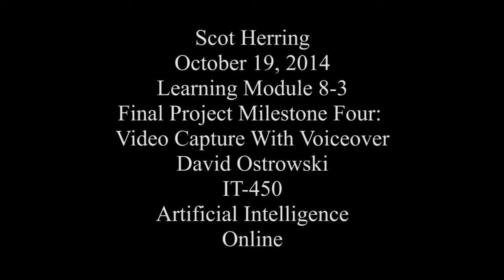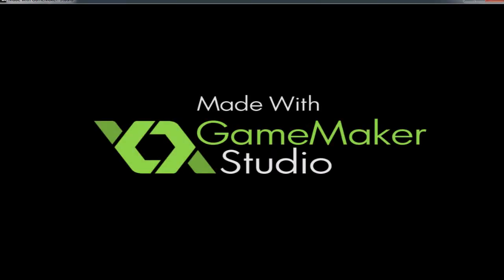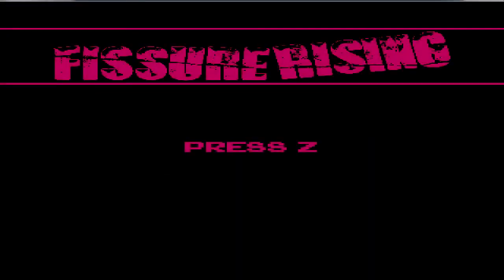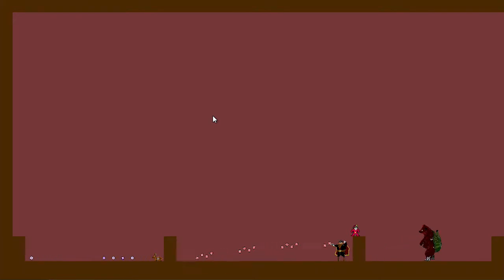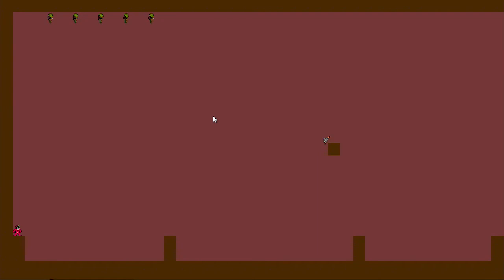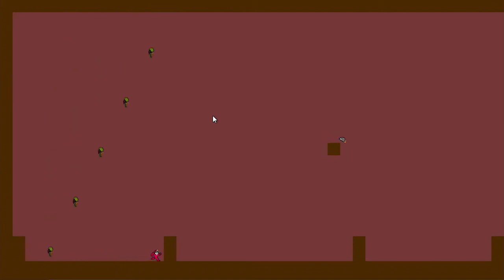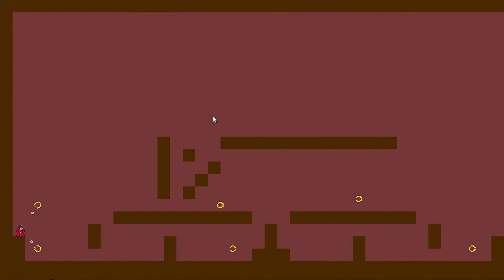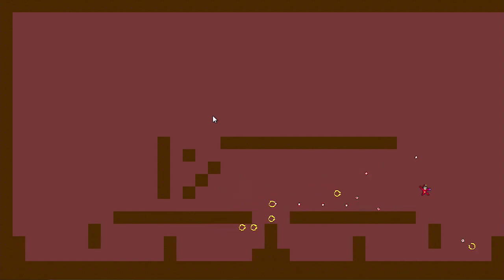8 3 milestone 04